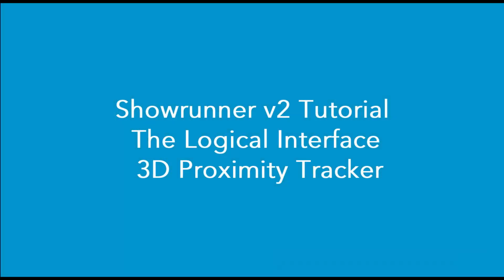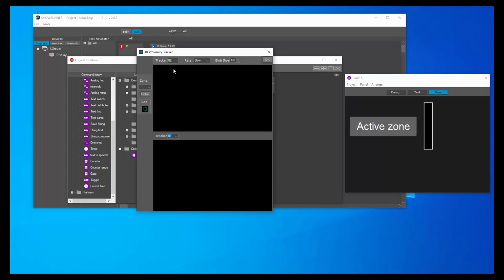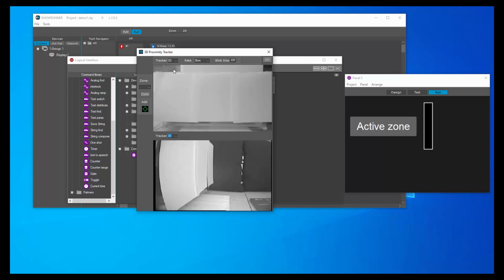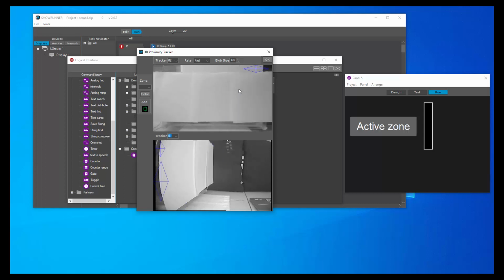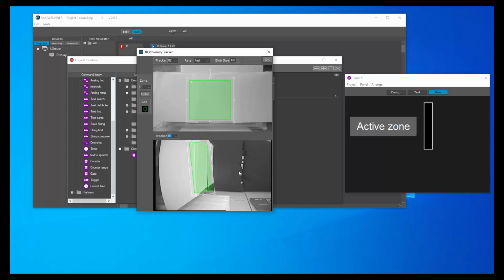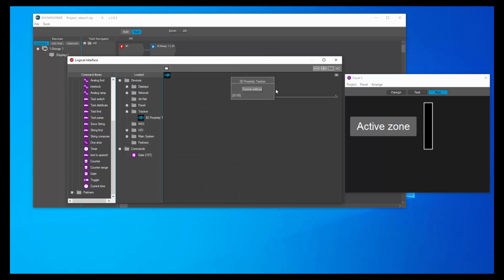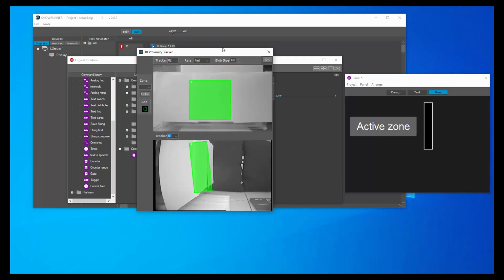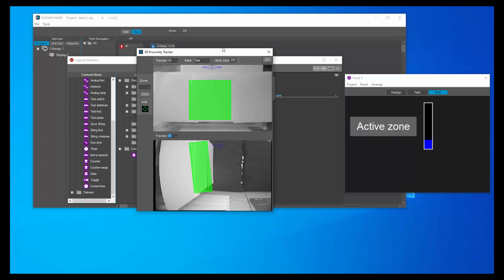3D Proximity Tracker